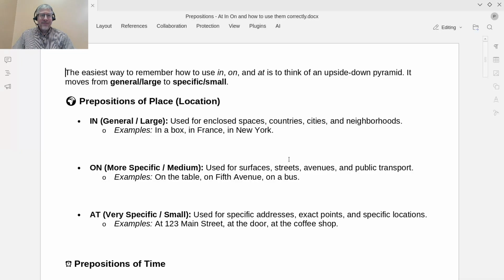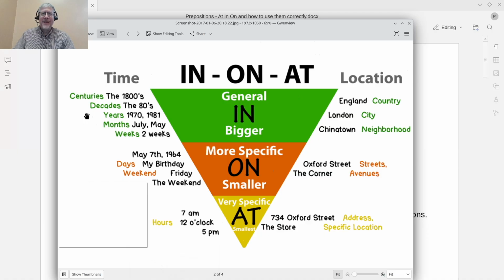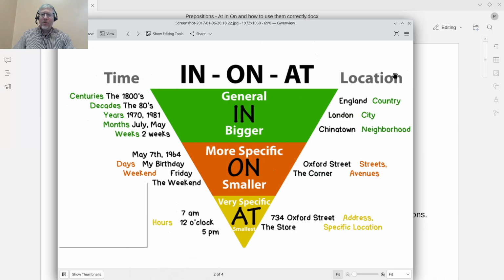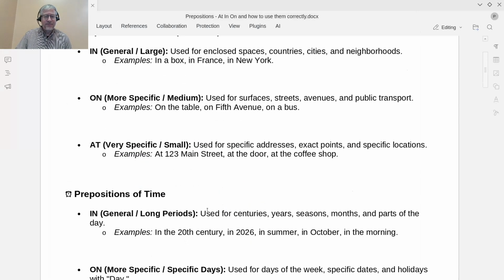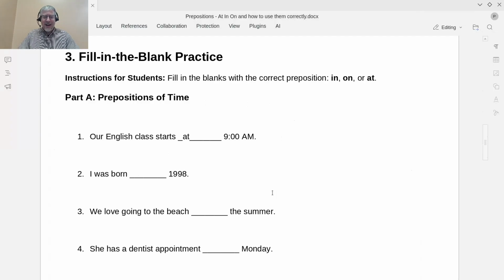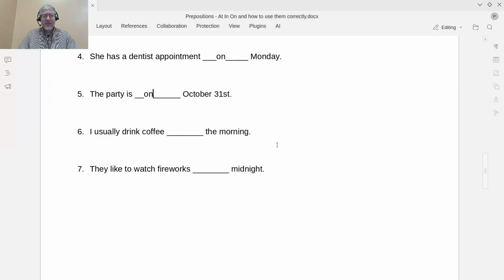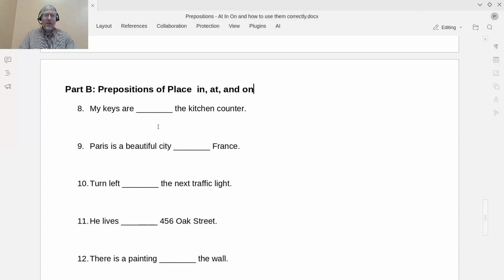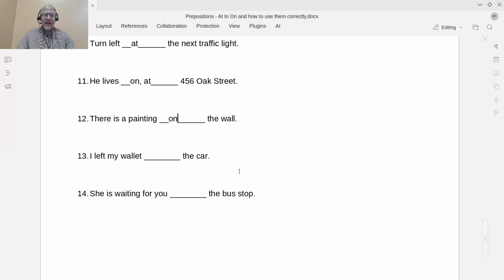Stop Making Mistakes with Prepositions! (In, At, On Explained)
Come learn English with Teacher Phil!  In this video, we look at how to correctly use the prepositions In, At, and On.